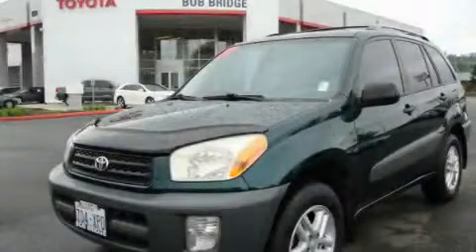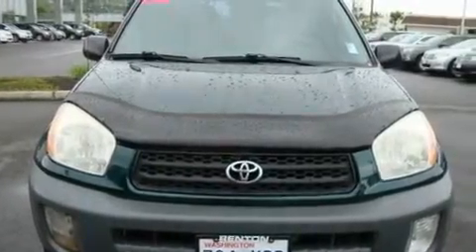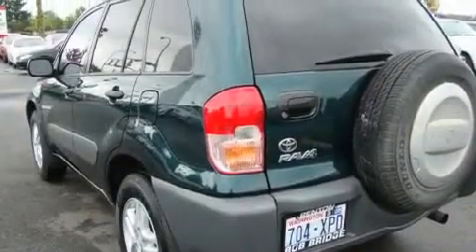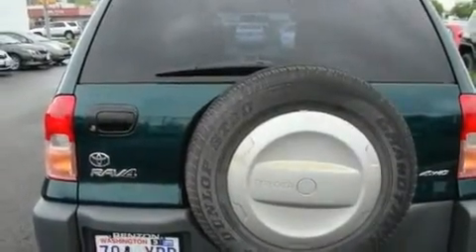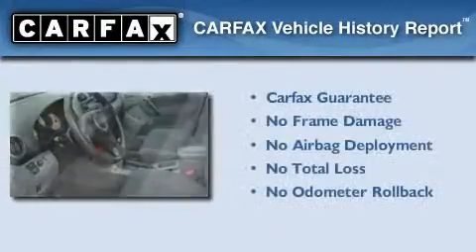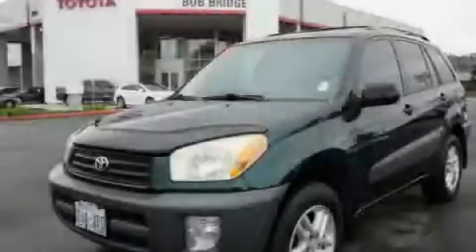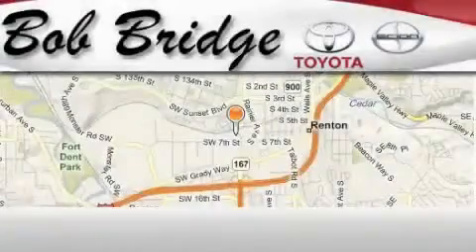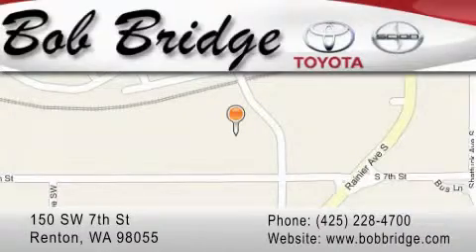2001 Toyota RAV4 Tacoma WA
Year : 2001

 Make : Toyota

 Model : RAV4

 Engine : 2.0L I4

 Trans . : Automatic

 Exterior : Green

 Miles : 116,923

 Interior : Black

 Stock : E7799A

 150 SW 7th St

 2001 Toyota RAV4 Renton WA